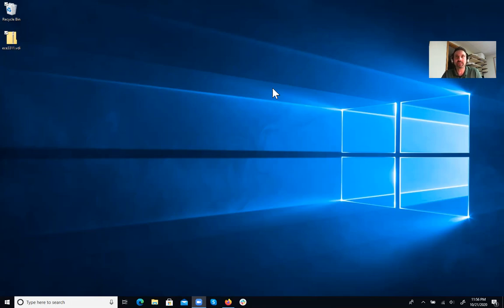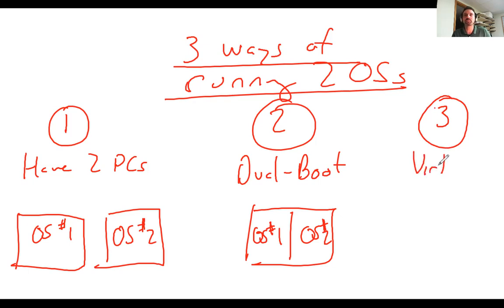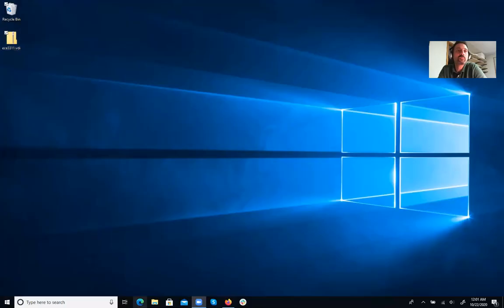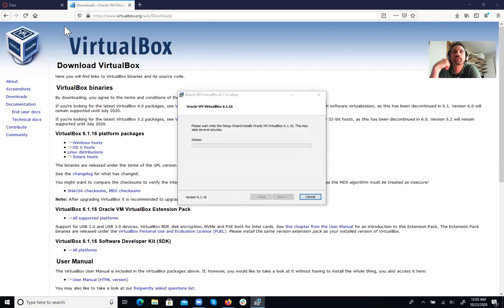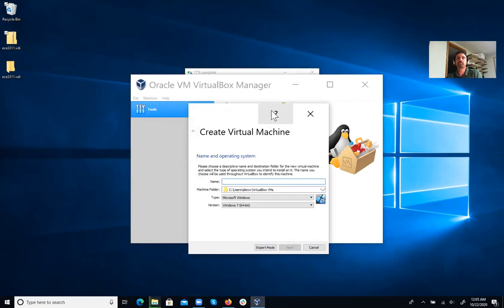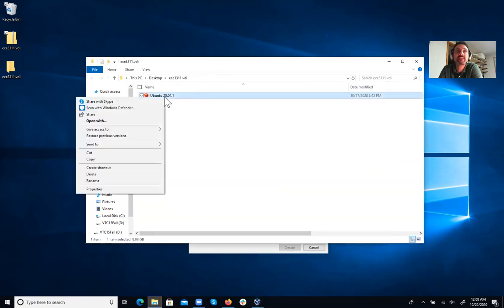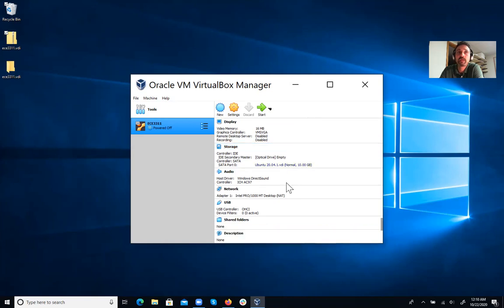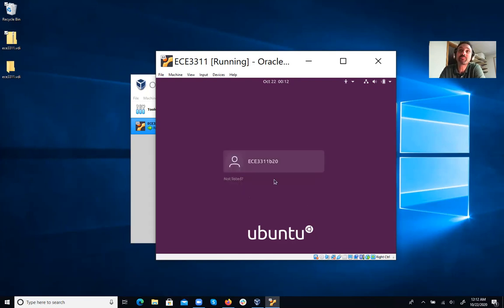Installing + Setting Up VirtualBox for ECE3311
Learn how to install and setup VirtualBox to run the ECE3311 Ubuntu image for the purposes of writing, testing, and running Python code for your experiments.